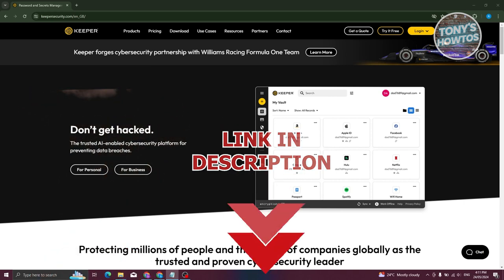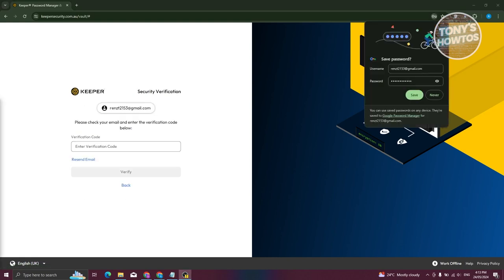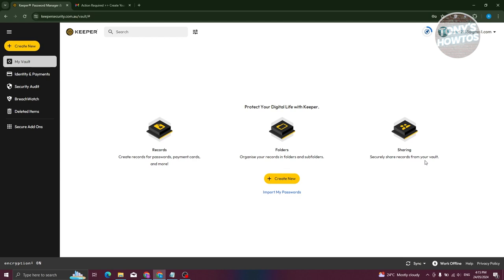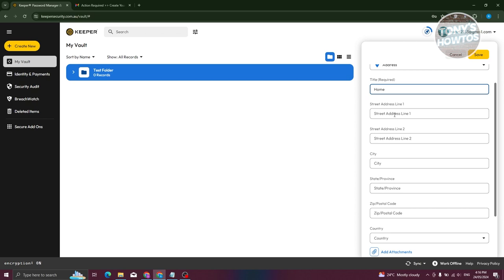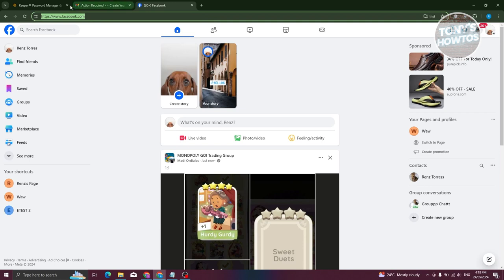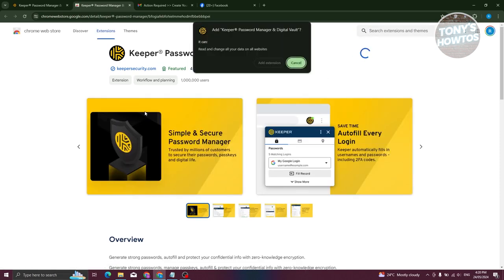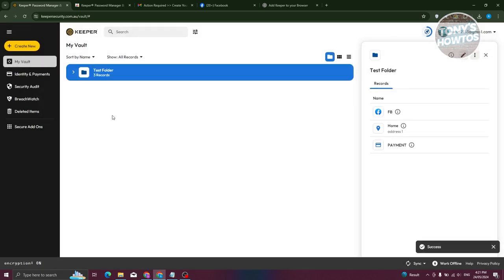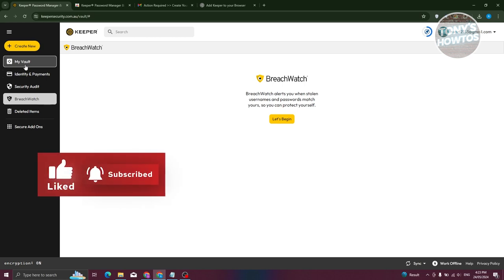How to Use Keeper Password Manager | Review and Tutorial (2024)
In this video, I show you How to Use Keeper Password Manager | Review and Tutorial in 2024. The quick and easy tutorial how to set up keeper password manager. Do you want to know step by step how can use keeper 101 password manager tech one in 2024? Yes? Great!